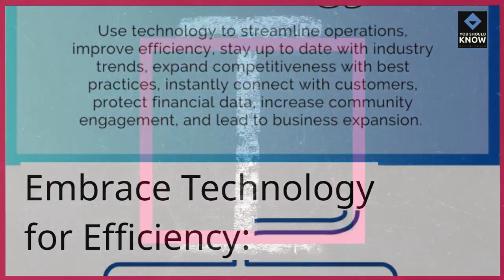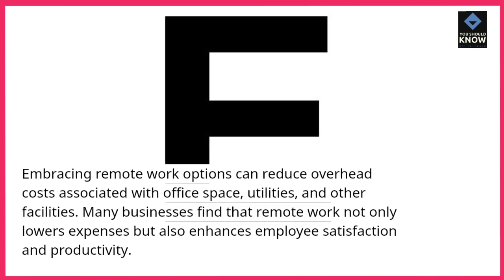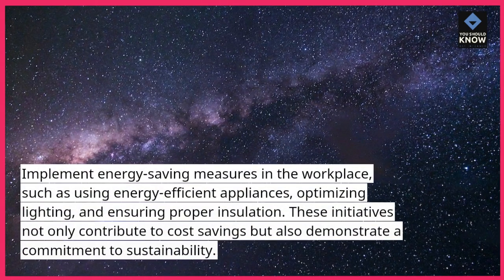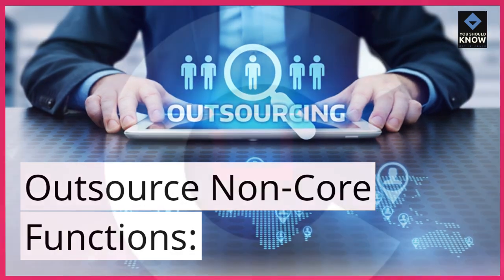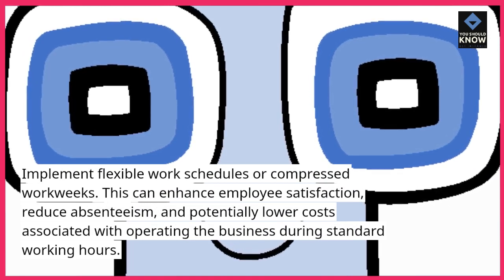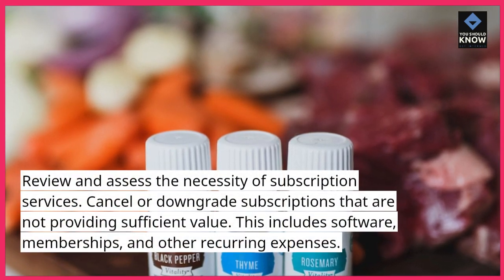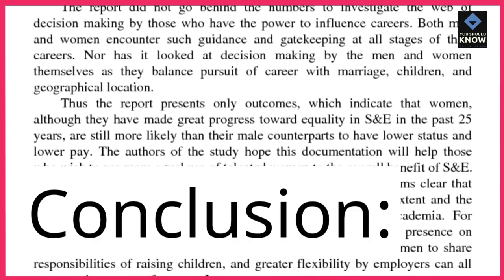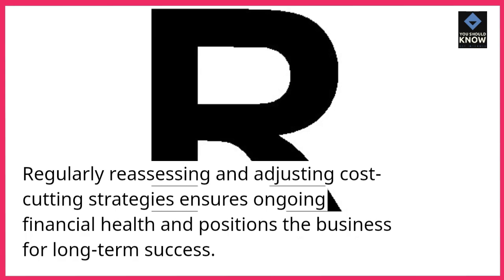Top 10 Cost Cutting Measures for Small Businesses to Increase Profits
Boost profitability with these effective cost-cutting measures tailored for small businesses. Explore strategies to streamline expenses without compromising the quality of your products or services.